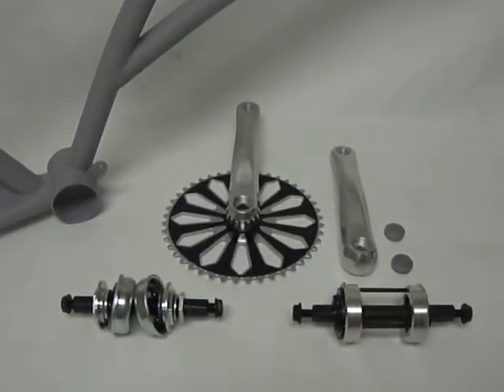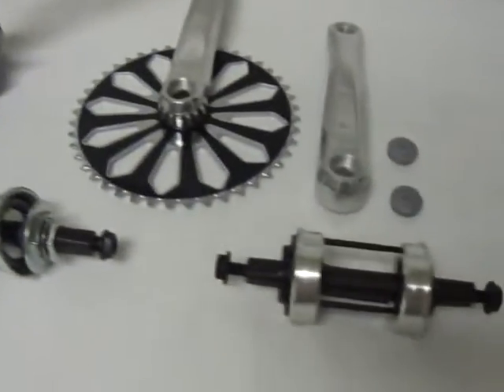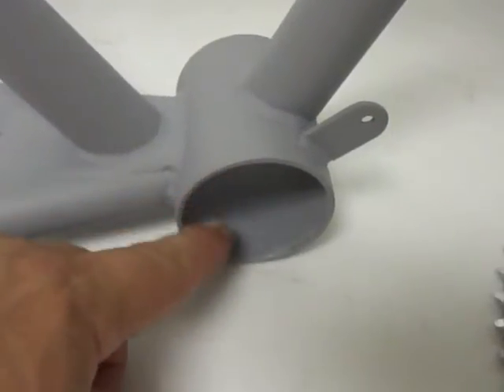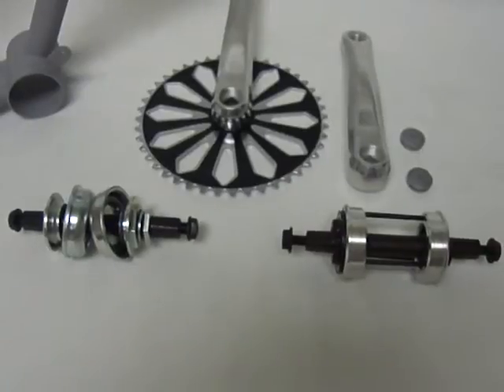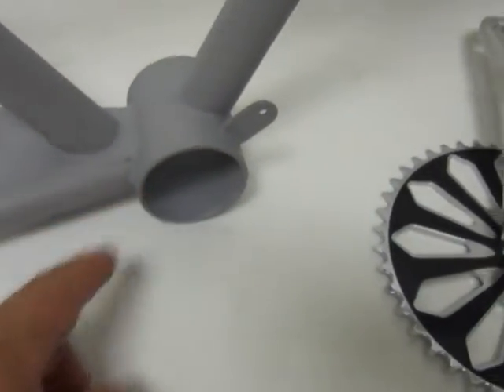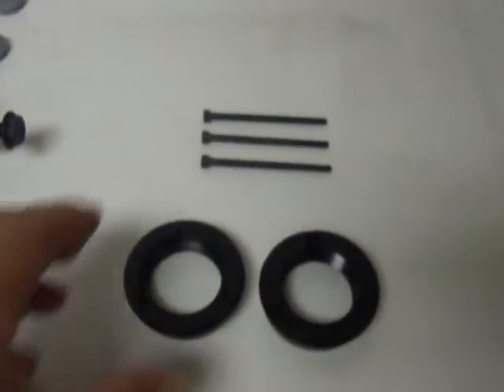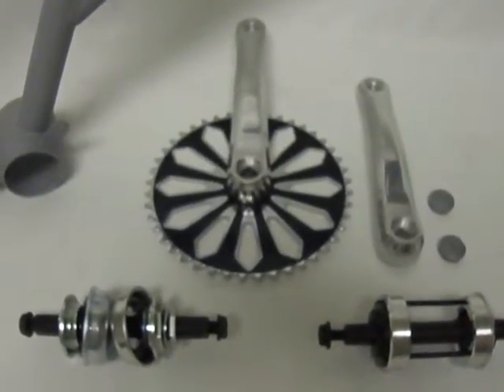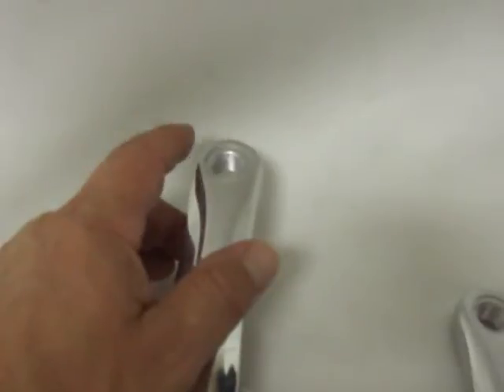Cruiser Bicycle Single Speed 3 Piece Cranks Bottom Bracket and Pedals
Basic info on 3 piece cranks, bottom brackets, and pedals.
Order at BicycleDesigner.com